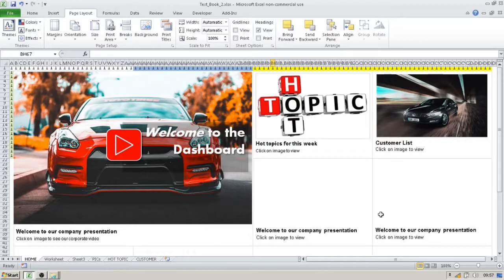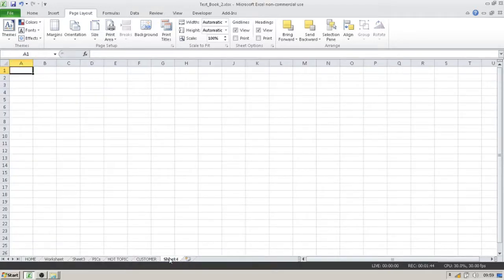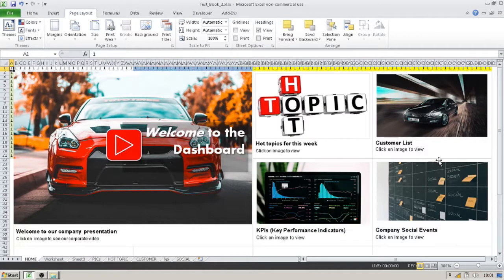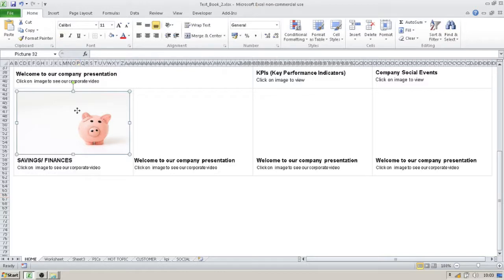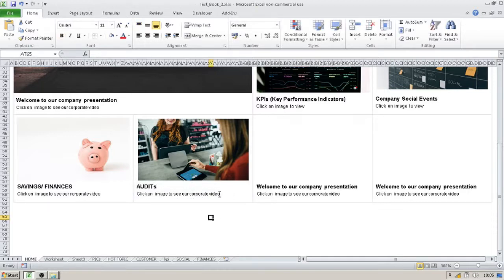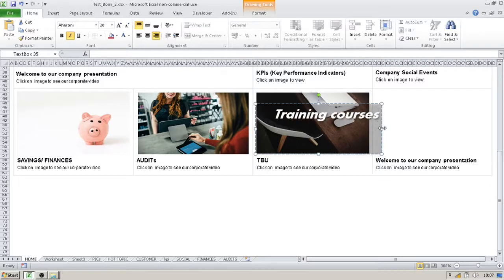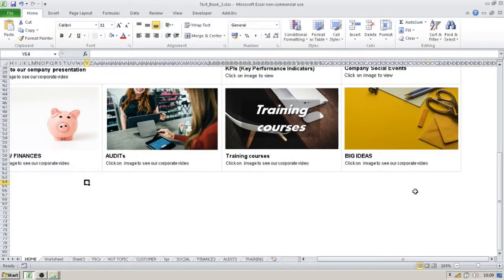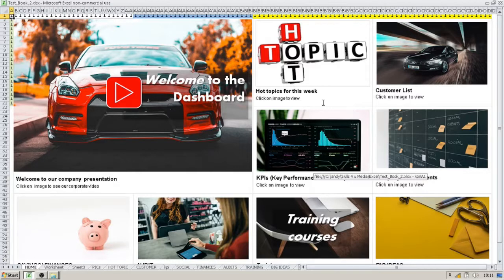Excel Tutorials - Project - Creating a cool Excel Navigation page - Part 3 of 3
Today's project is learning how to create a cool navigation home page to navigate around your excel TABs like a website